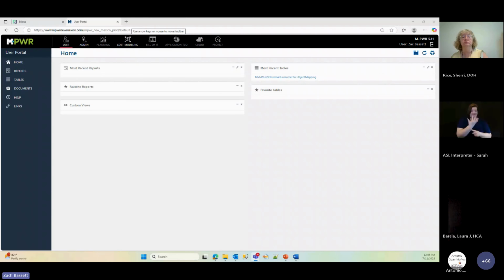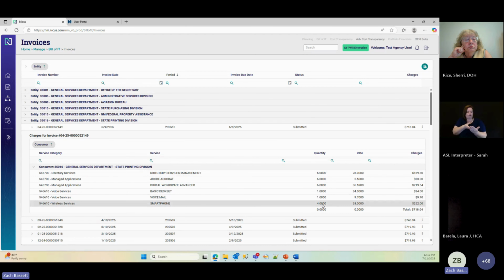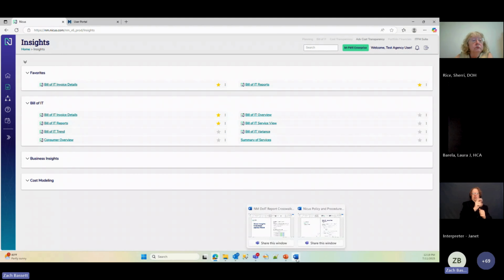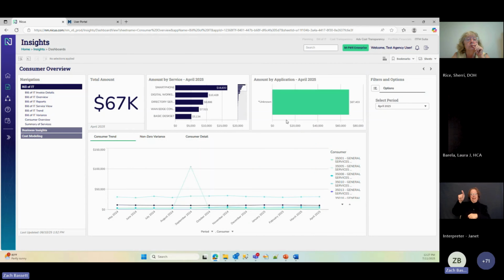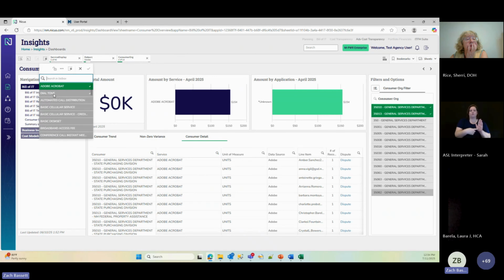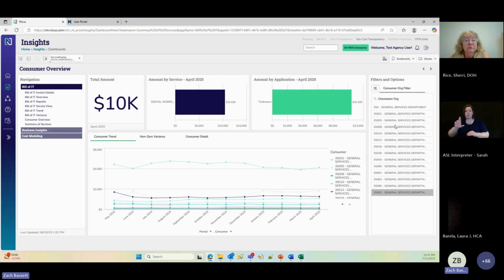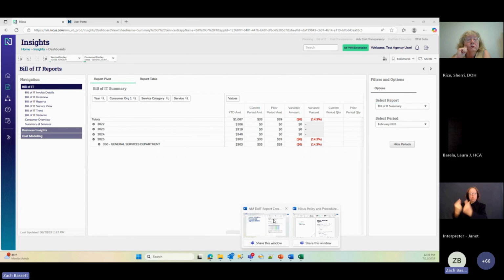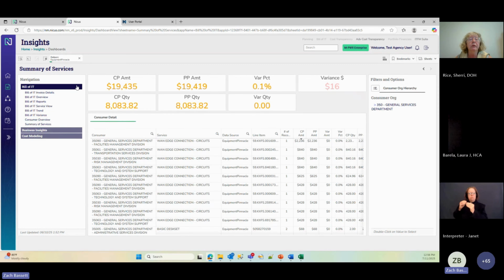Nicus Billing System V6 Training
This is a training for the Version 6 of the Bill of IT module for Nicus. The Department of Information Technology is updating users on the latest training.